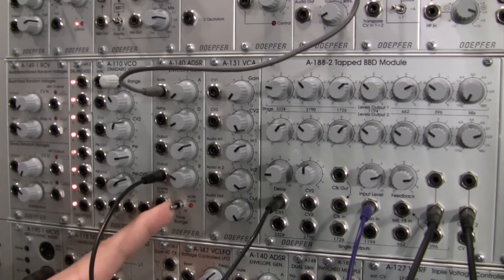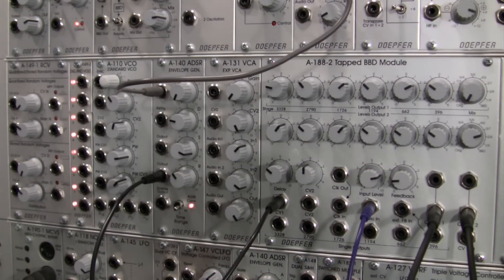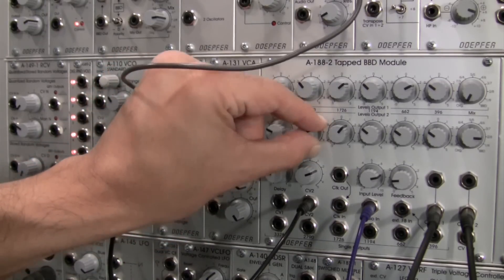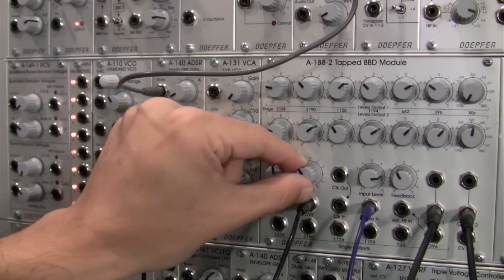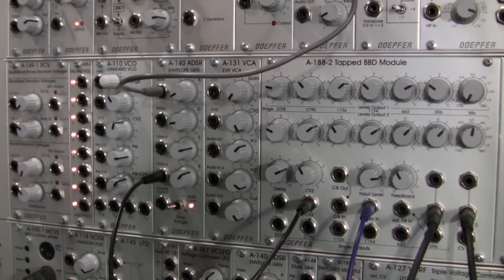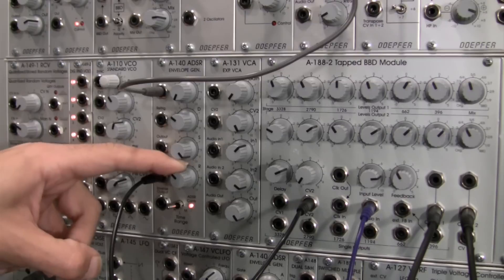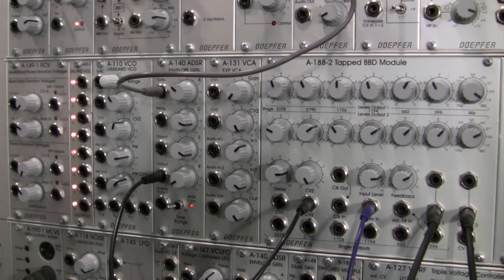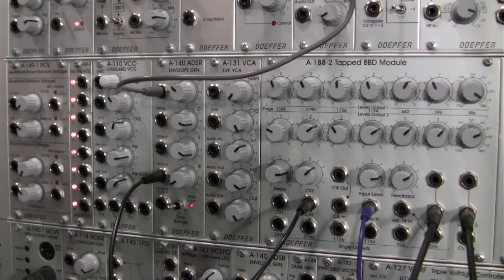Doepfer A188-2 Tapped BBD Delay- Other Sound Sources-Modulation Part Two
The continued exploration of the Doepfer A188-2 Tapped BBD Delay for processing external audio. Two independent mixes are created using multiple stages within each mix. Doepfer A155 is used to trigger a Doepfer A140 to modulate the delay clock of the A188-2. Sound and Video by Raul Pena.